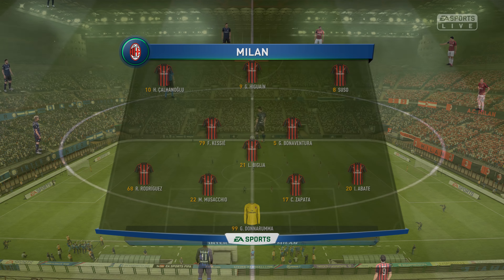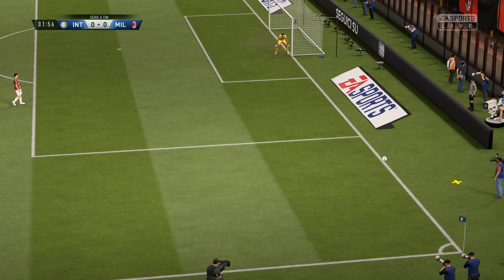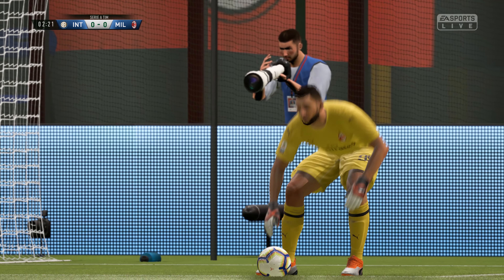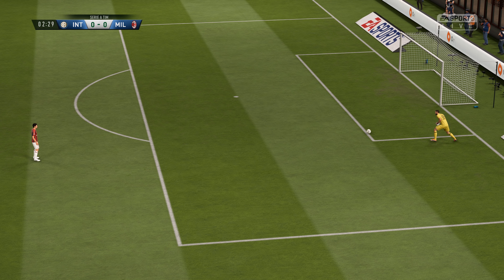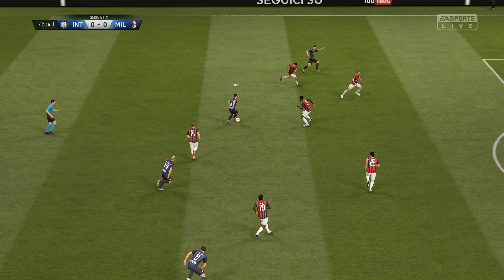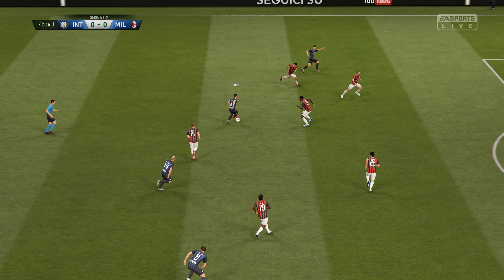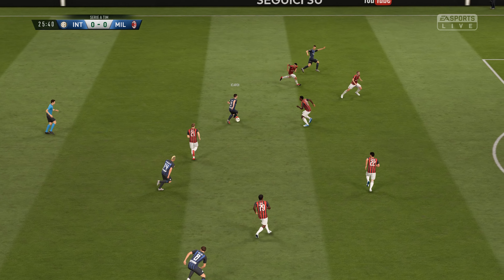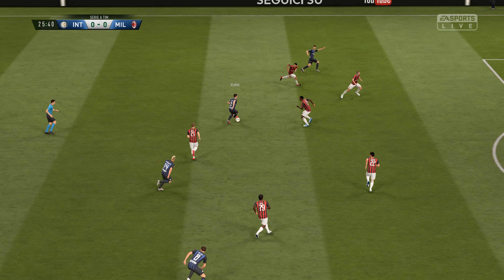FIFA 19 (PC) Inter Milan vs AC Milan | SERIE A PREDICTION | 20/10/2018 | 4K 60FPS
Simulated Serie A TIM Prediction Match between Football Club Internazionale Milano S.p.A. & Associazione Calcio Milan S.p.A. @ Stadio Giuseppe Meazza aka San Siro, Milan. Played October 20, 2018.

Full HD Gameplay Max Settings @ 4K 60FPS

Schedule
FIFA 19 (Prediction & Replay Sim Matches for Select Matches from Leagues, Cups & International Competitions across the globe)

PES 2019 (Prediction & Replay Sim Matches for Select Matches from Leagues, Cups & International Competitions across the globe)